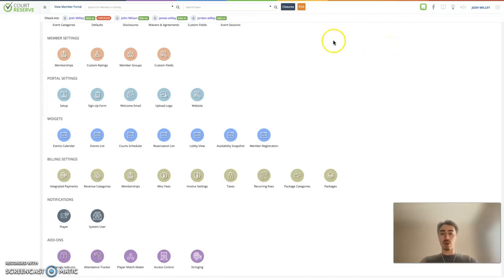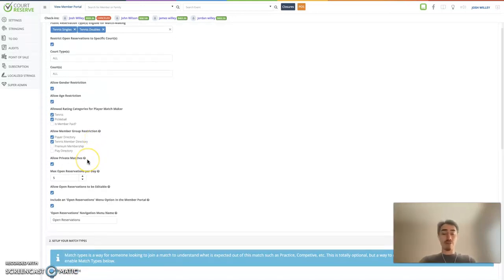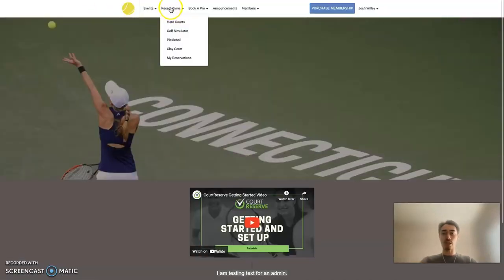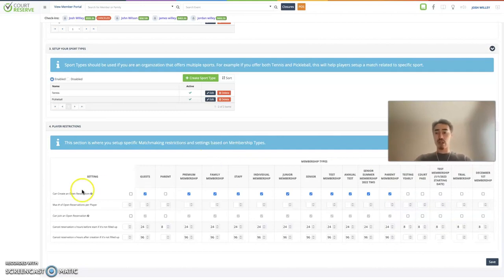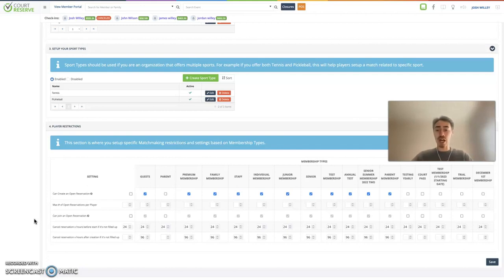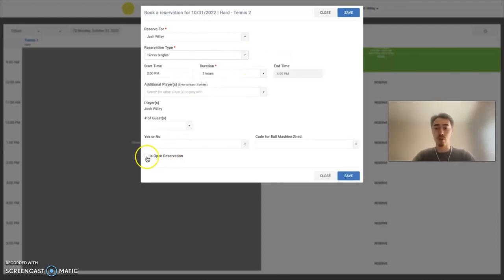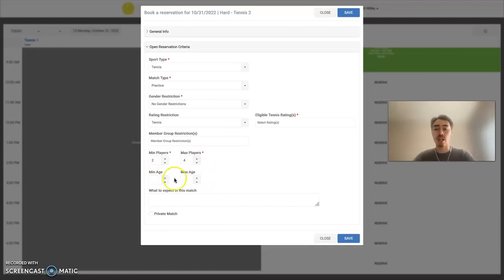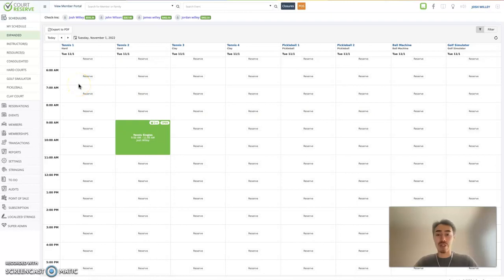Player Match-Maker Training Video